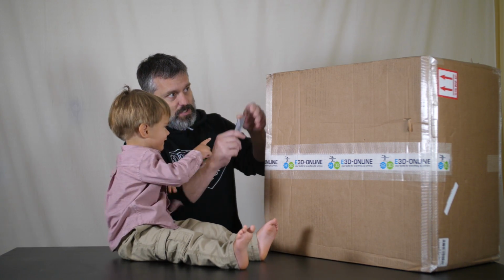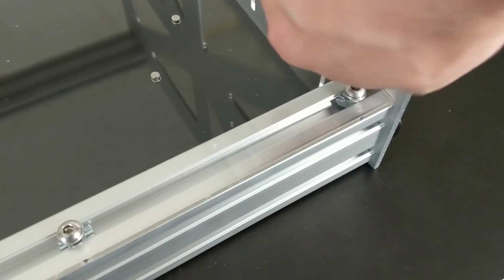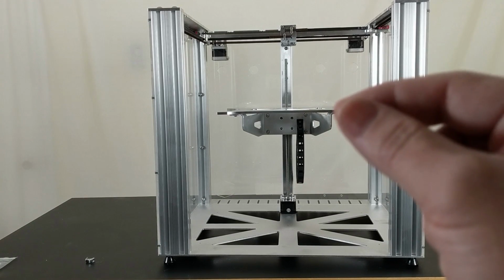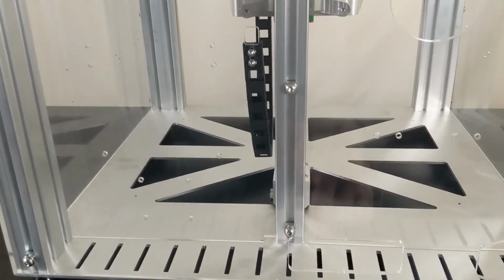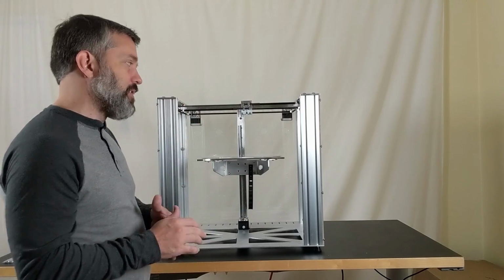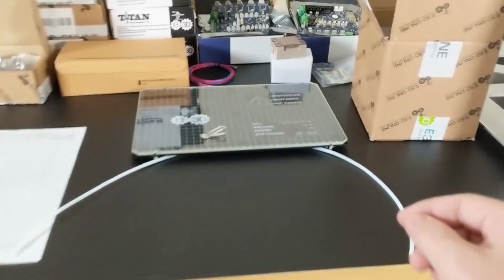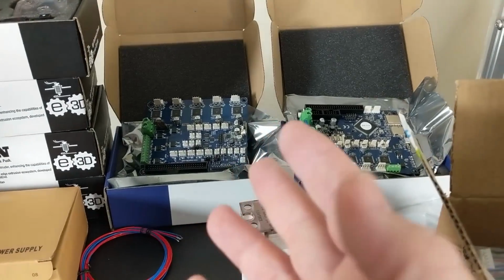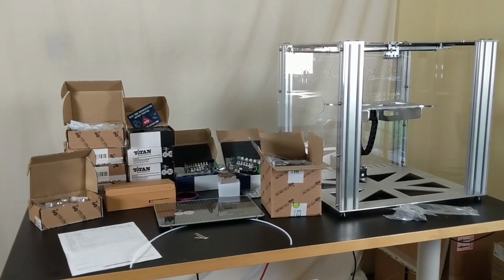The E3D Tool Changer Is Finally Here! - Let's Review It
After a waiting for over a year and a half, I finally received my E3D tool changer kit in the mail. The first step to turn it into a functional printer is assembling the frame or as E3D calls it the "Motion System." In this video that's what I do.

I've been waiting a year and a half to get mine. You won't have to wait that long, but you do have to purchase your place in the queue for a £100 non-refundable fee that gets applied toward your purchase once your number comes up. Head over to E3D-online, and search for "Tool Changer" I'm sure you can figure it out from there.

Comments are enabled. I  WILL turn them off at the first sign of trolling. I will also perma-ban your username. Leave legitimate comments only. Disagreements are acceptable, trolling/insulting is not. Have good conversations and obey proper debate etiquette.